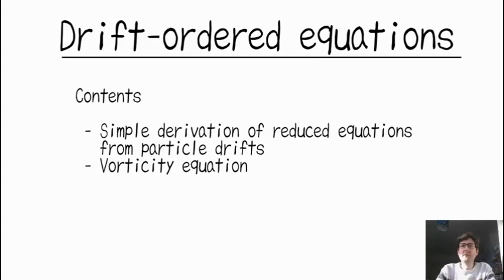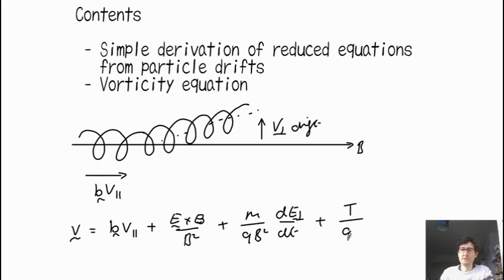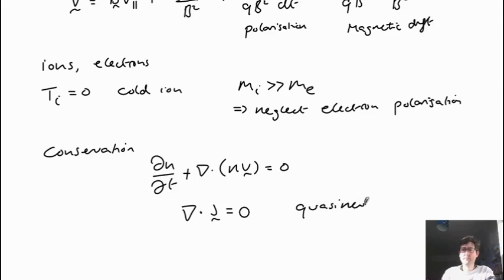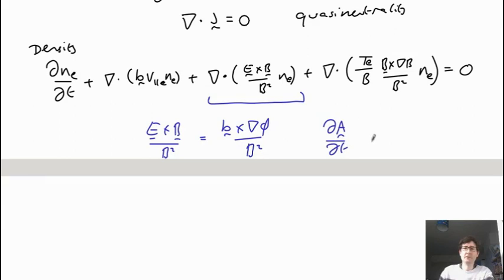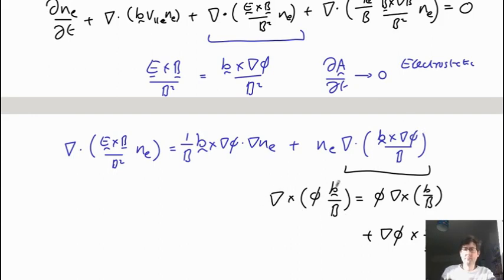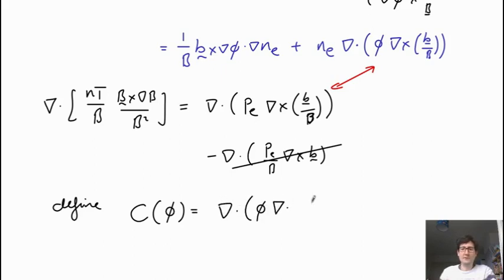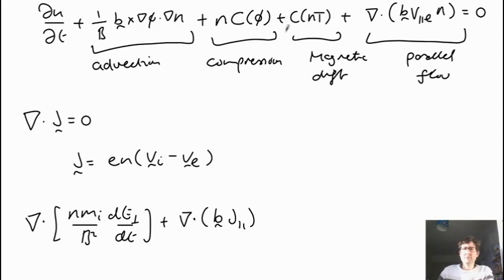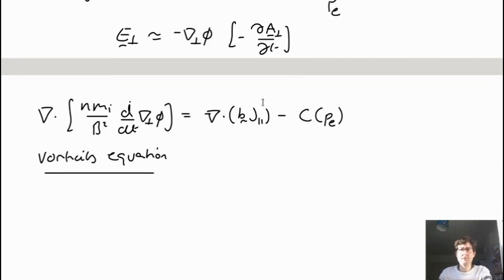Plasma fluid theory(MHD) - Prof. Ben Dudson. 24c drift ordered